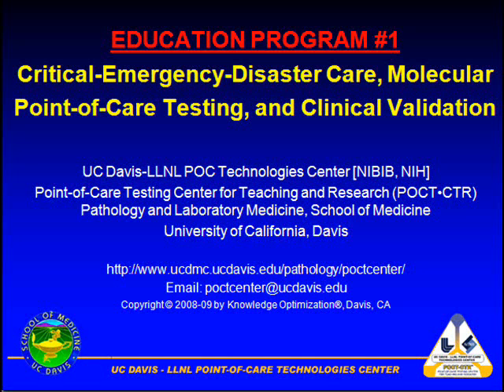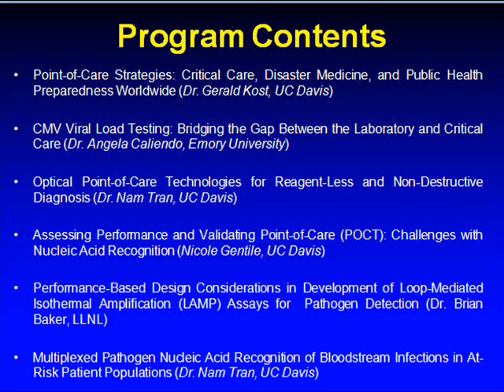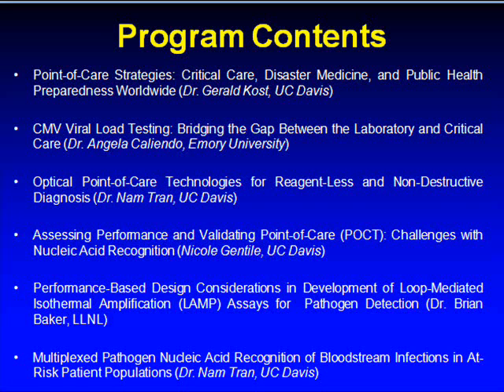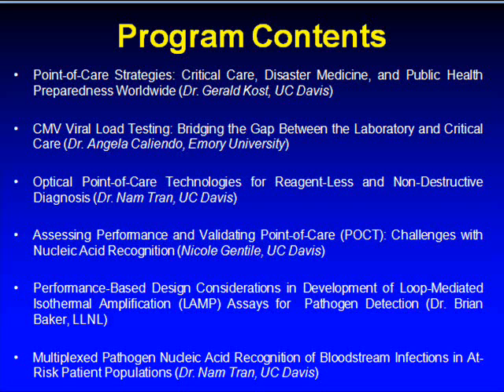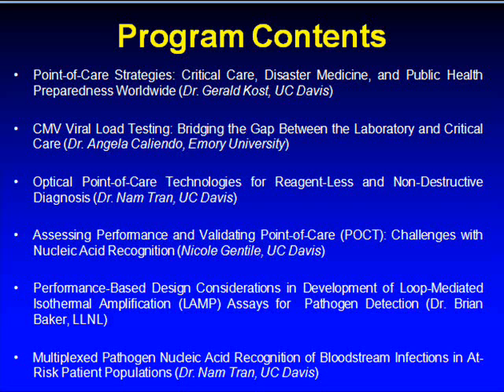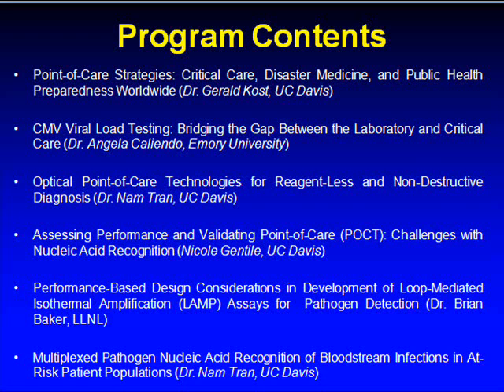Education 1 Overview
CRITICAL-EMERGENCY-DISASTER CARE, MOLECULAR POINT-OF-CARE TESTING, AND CLINICAL VALIDATION

INSTRUCTOR OF RECORD, DR. NAM TRAN

Introduction: Nam Tran, PhD, Professor for the Future Fellow

Lecture 1: Gerald J. Kost, MD, PhD, MS, FACB; Education Program Director, Professor of Pathology & Laboratory Medicine; Director, POCT•CTR; Center Director and PI
"Point-of-Care Strategies: Critical Care, Disaster Medicine, and Public Health Preparedness Worldwide"

Lecture 2: Angela Caliendo, MD, PhD, Professor and Vice Chair, Pathology and Laboratory Medicine, Emory University, "CMV Viral Load Testing: Bridging the Gap Between the Laboratory and Clinical Care (with applications of point-of-care testing)"

Lecture 3: Nam Tran, PhD
"Optical Point-of-Care Testing for Reagent-Free and Non-Destructive Assessment"

Lecture 4: Nicole Gentile, PhD Candidate, POC Technologies Center, "Assessing Performance and Validating Point-of-Care Testing (POCT): Challenges with Nucleic Acid Recognition"

Lecture 5: Brian Baker, PhD, Center Co-PI, Lawrence Livermore National Laboratory,
"Performance-Based Design Considerations in Development of Loop-Mediated Isothermal Amplification (LAMP) Assays for Pathogen Detection"

Lecture 6: Nam Tran, PhD
"Multiplexed Pathogen Nucleic Acid Recognition of Bloodstream Infection in At-Risk Patient Populations"